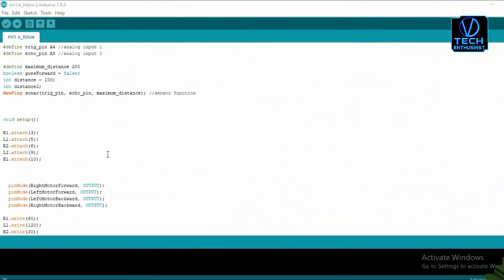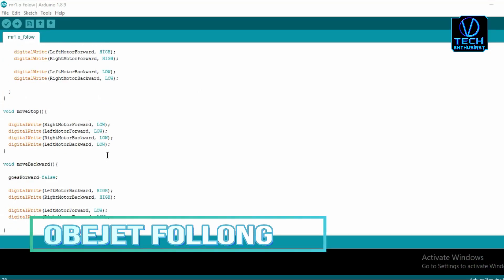How to make humanoid robote with arduino part 4 [hindi]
Hello TECH Enthusiast !
           in this video we see How to make humanoid robote with arduino part 4
this is part 4 video of how to make humanoid robote with arduino series, in this part we see Obstacle avoiding and  Object following features of humanoid robote.